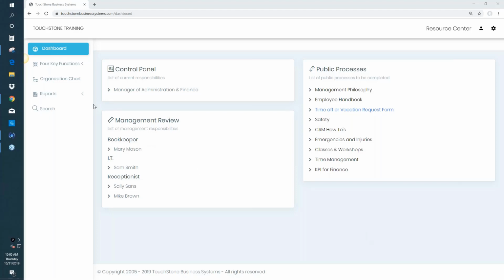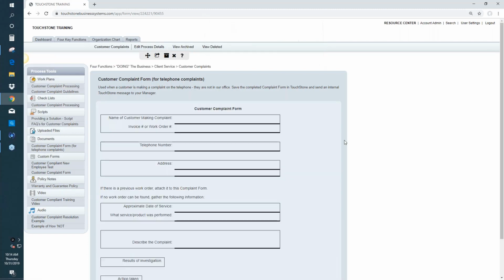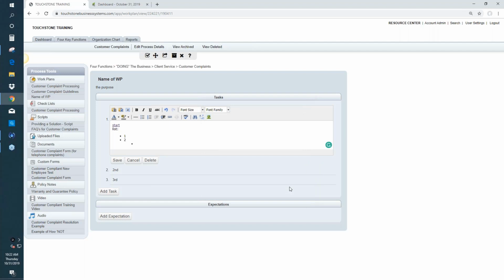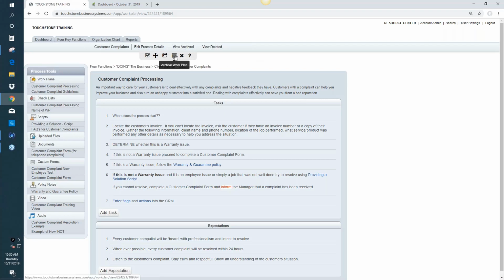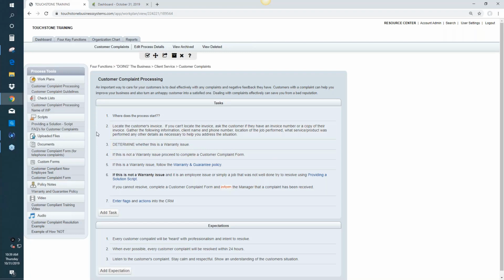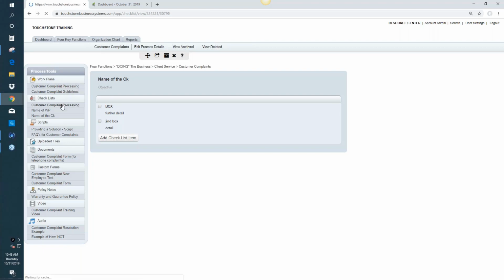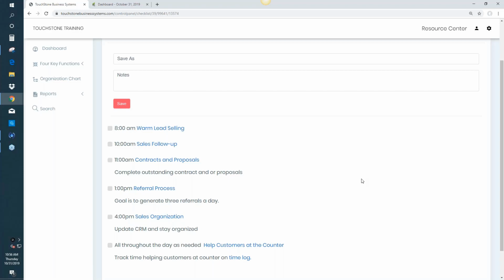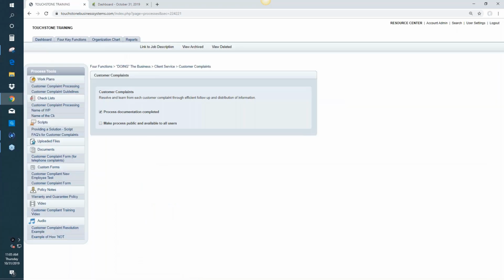Business Systemization - TouchStone Training #4: Writing Workplans and Creating Checklists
There is also an extensive discussion on the Customer Complaint and Reputation Monitoring Processes - 2 of the processes available to you in the General Process Library

Here's what you'll learn in this video:
00:40 - General Functionalities of each of the Process Tools
3:55 - How to Link a process tool to a position's Job Description
6:10 - How to Convert a Workplan into Checklist
6:50 - An explanation of the Different tools on a process tool page
10:37 - How to write a Work Plan & its functionalities
28:08 - What makes a good Work Plan
40:15 - How to create a Checklist and its functionalities
45:22 - How a Checklist is used
52:15 - The Library Processes